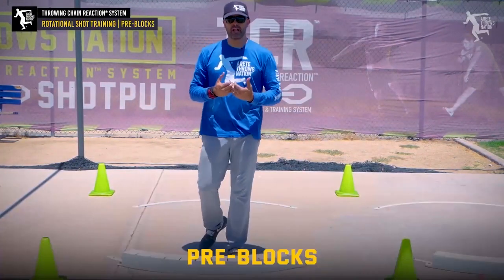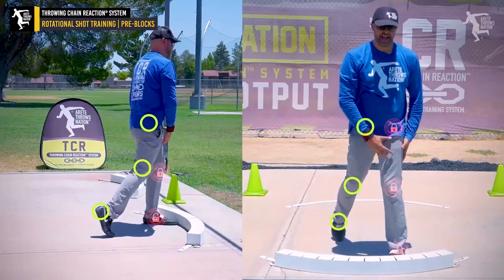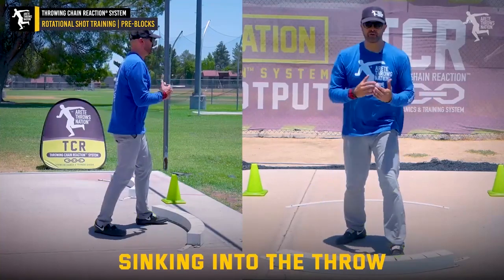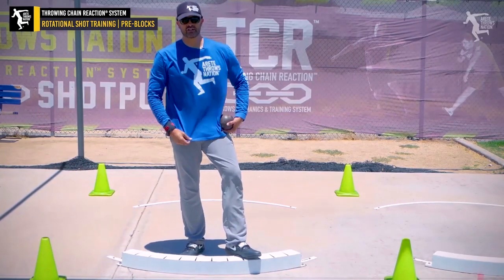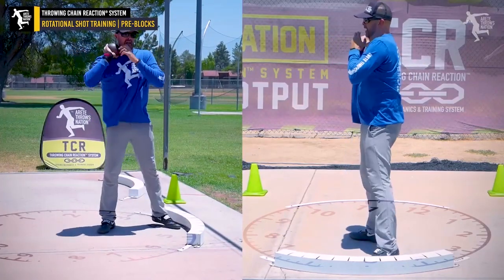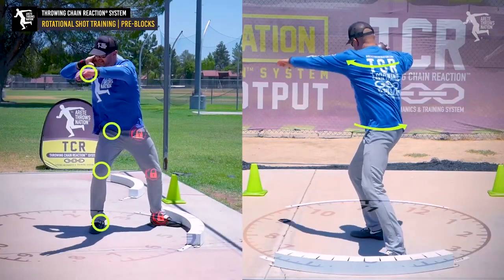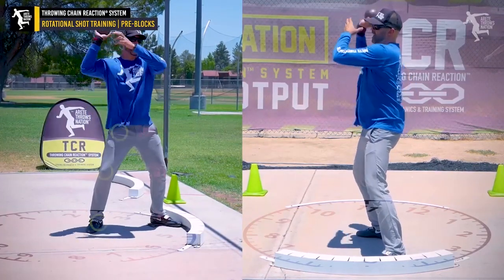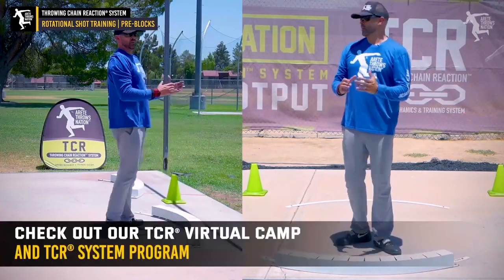How to Add Distance to Shot Put Throw